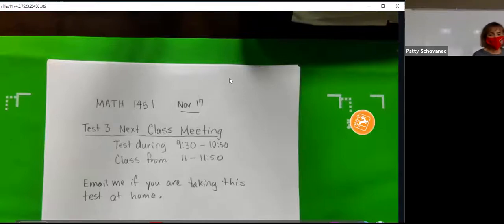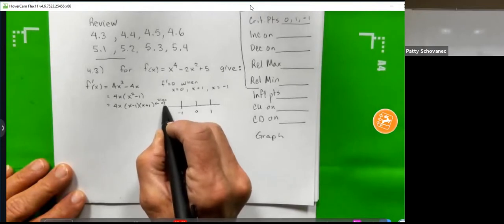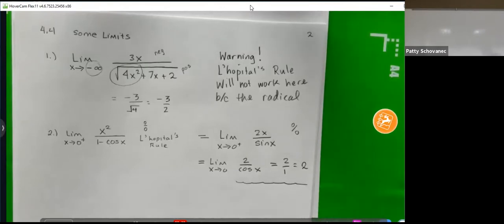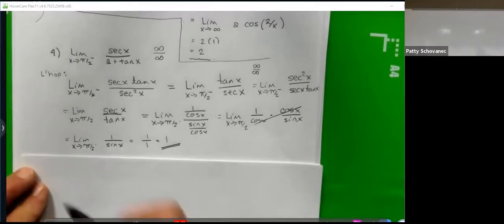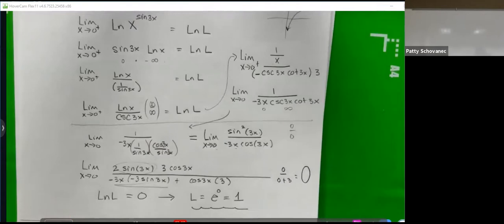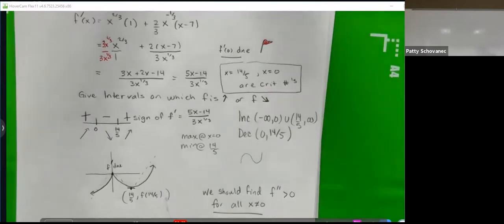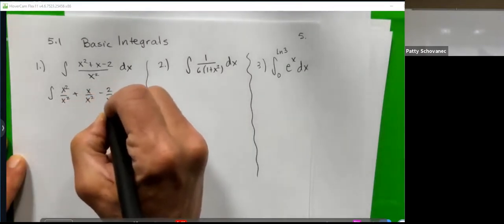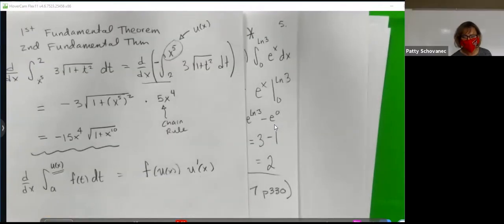M1451 Schovanec Tuesday,Nov 17